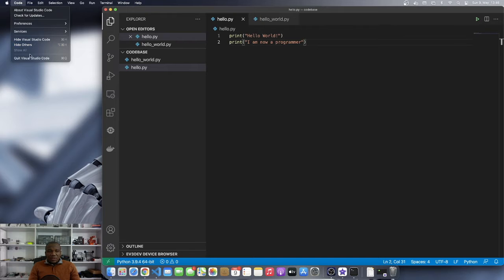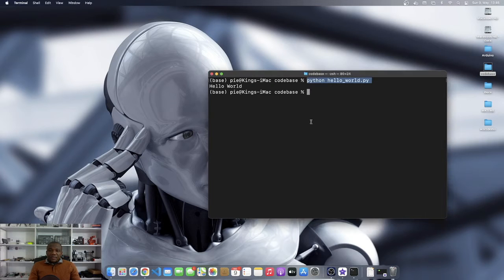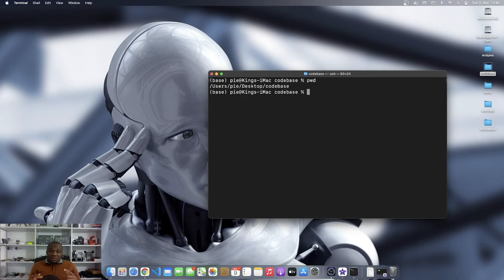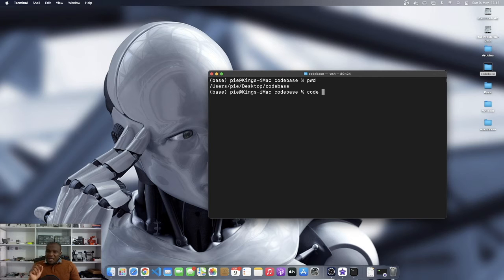Python Programming 35 : Alternative Way Of Starting VSCode